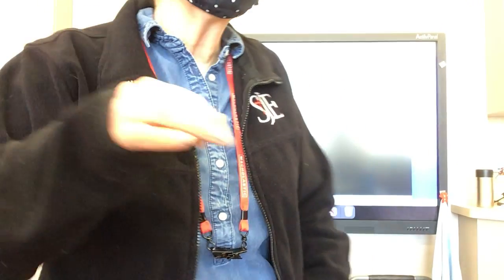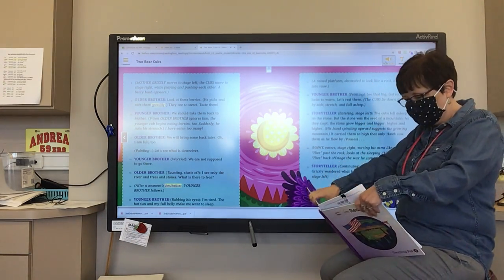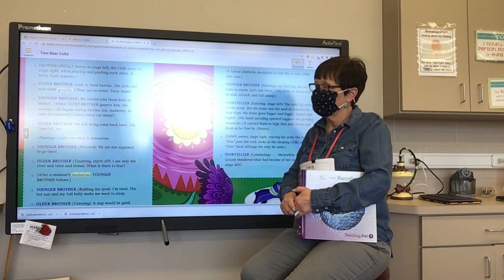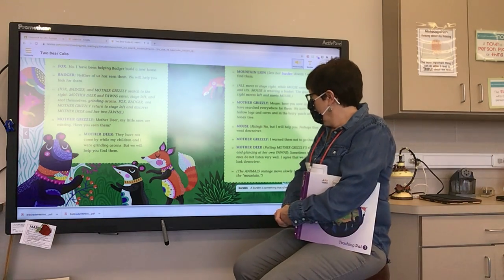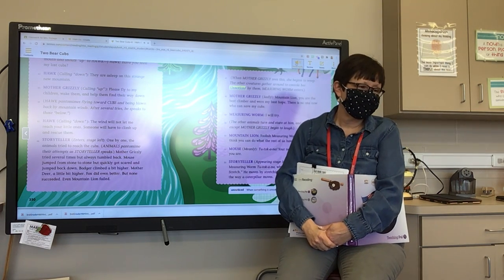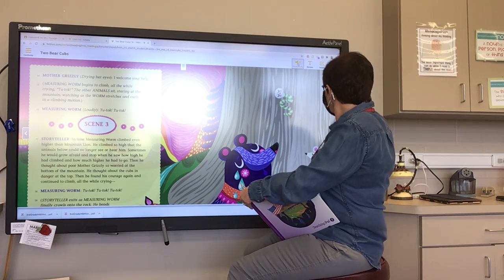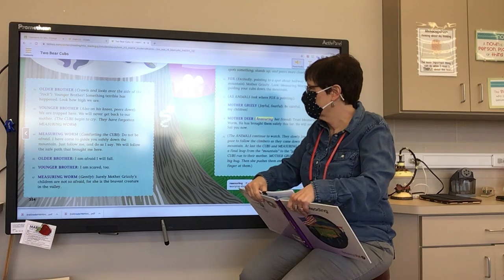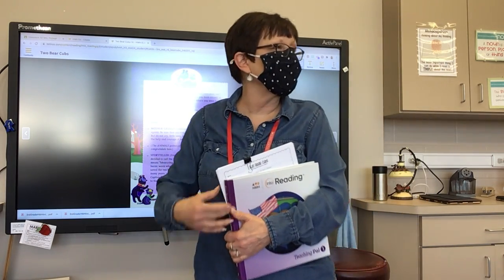Two Bear Cubs Test Review